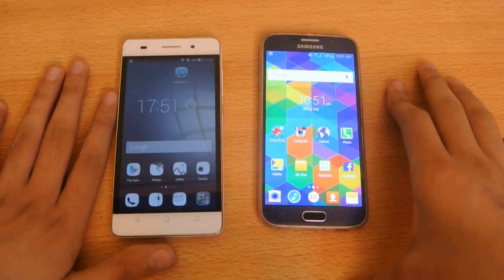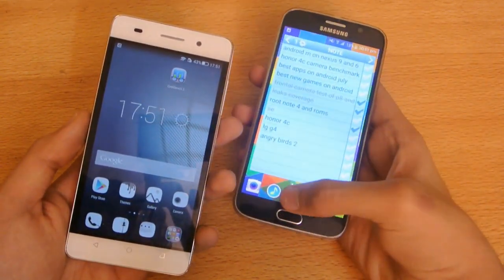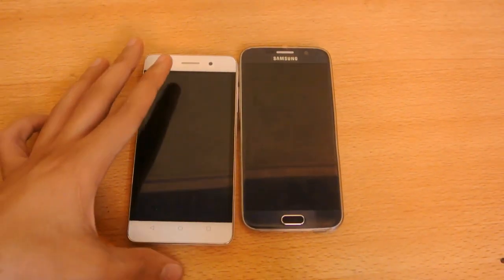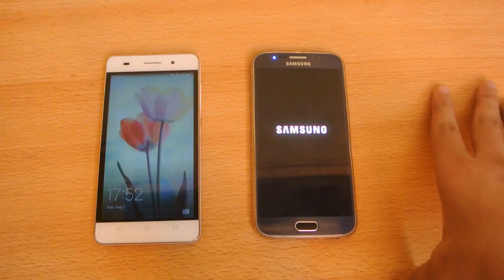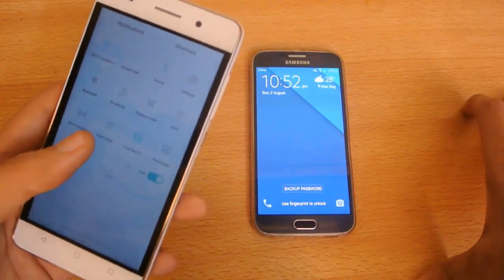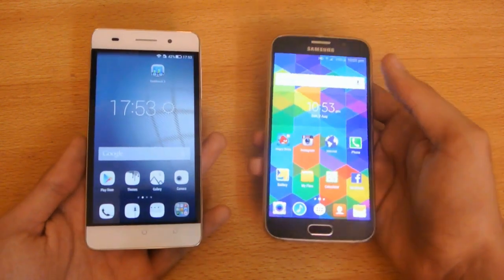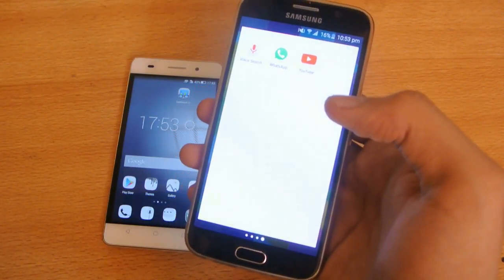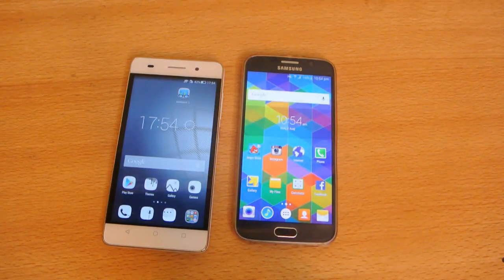Huawei Honor 4c vs Samsung Galaxy S6 - Which Is Faster?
Huawei Honor 4c vs Samsung Galaxy S6 - Which Is Faster? The Honor 4C features a 5-inch screen with a resolution of 720 x 1280. Under the hood is a home grown HiSilicon Kirin 620 SoC. 2GB of RAM is inside along with 8GB of native storage. Those requiring additional memory can access the 32GB capacity microSD slot. The 13MP rear camera has an aperture of f/2.0,which means that it will be able to take quality photos even under low-light conditions. The 5MP front-facing camera takes care of selfies and video chats. A 2550mAh battery keeps the lights on and Android kitkat is pre-installed.